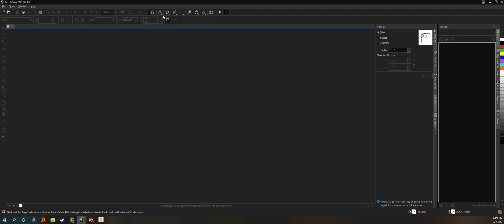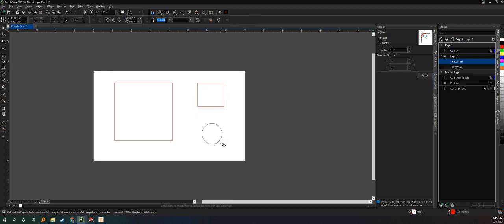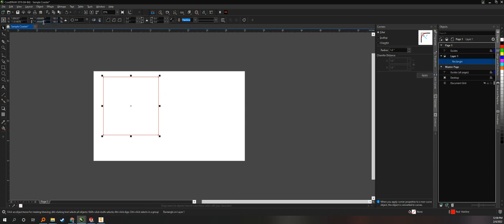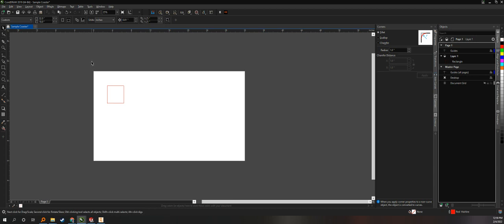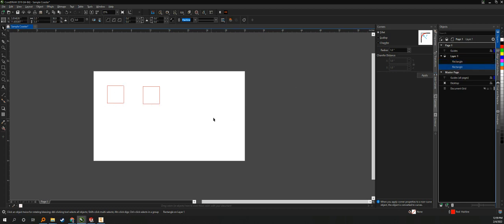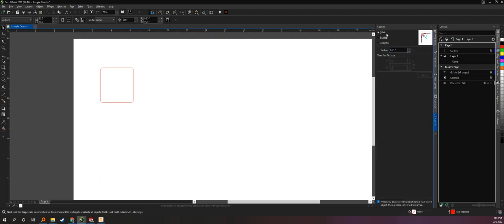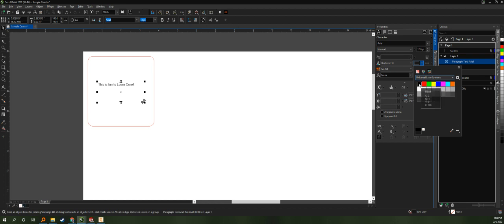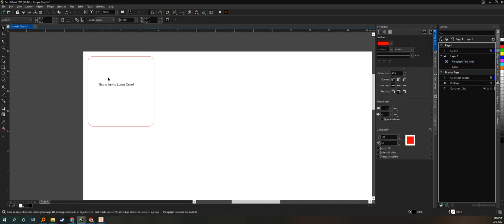CorelDRAW Basics for Laser Cutting - 1/3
This covers an into to CorelDraw, with an emphasis on document setup for laser cutting designs and products at the University of Notre Dame's Innovation Lab.